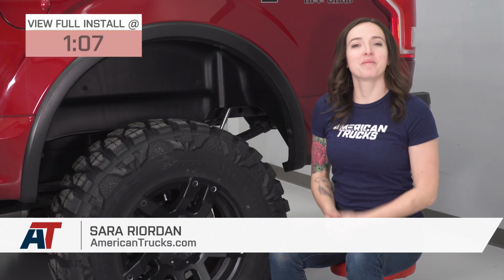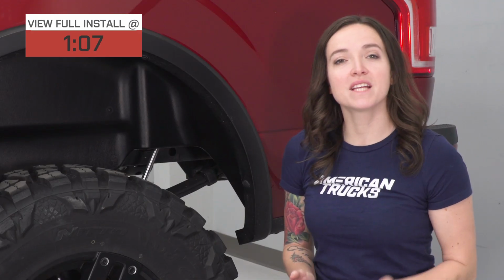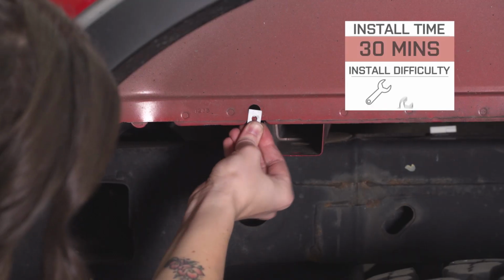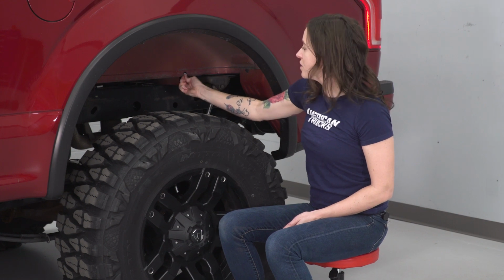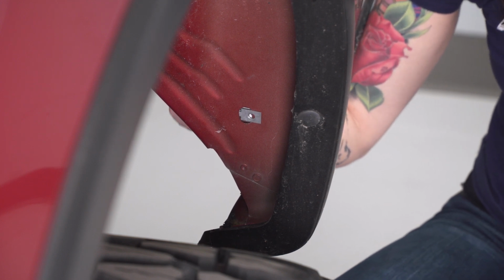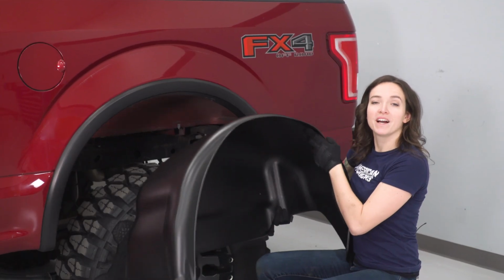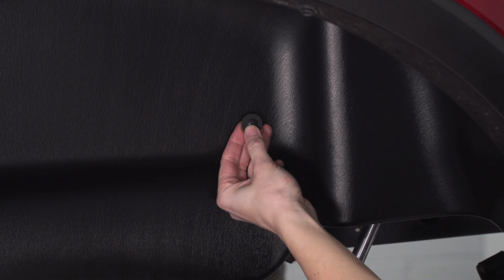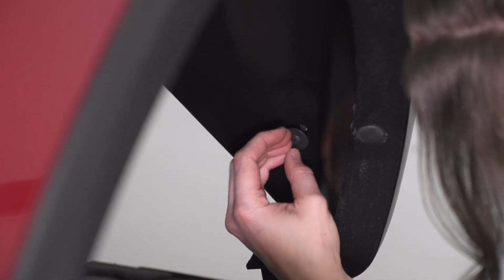2015-2020 F150 Husky Rear Wheel Well Guards Review & Install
If you take your F-150 off-road to get to the camp or job site and you're tired of the road grime and mud getting into hard to clean areas, consider adding these Rear Wheel Well Guards from Husky Liners. This pair of Wheel Well Guards will provide protection to your exposed shocks, frame and other vulnerable underbody components from debris, mud, rocks and salt. Not only will these guards provide extra protection, but they also enhance the appearance of your Ford's wheel wells with their smooth black finish.

Proudly designed in the USA, Husky constructs these Wheel Wells from a durable black all-weather thermoplastic material. The impact resistant material will be able to handle anything that road throws at you.

Once you had your fun in the dirt, snow or mud and it is time to give your F-150 a bath, clean up couldn't be any simpler. Simply spray them down with a hose and they'll have a good-as-new appearance.

Best of all, these Wheel Well Guards are quick and easy to install. With the use of the included screws and u-clips, you will add extra protection to your truck in no time.